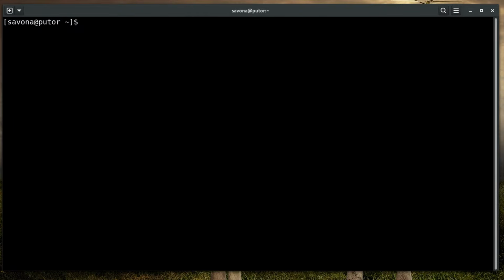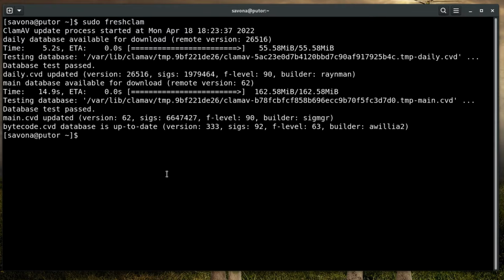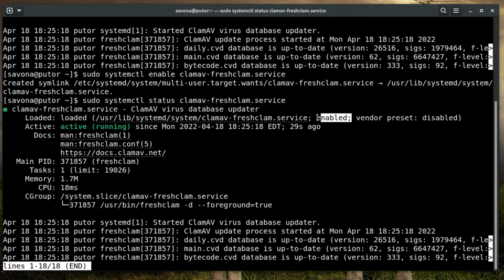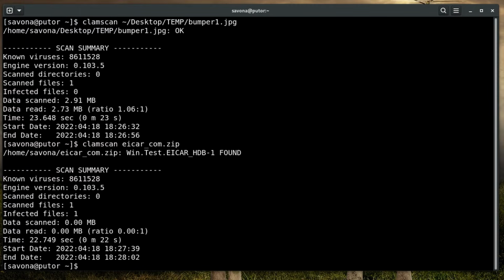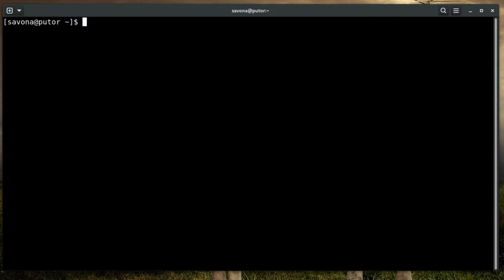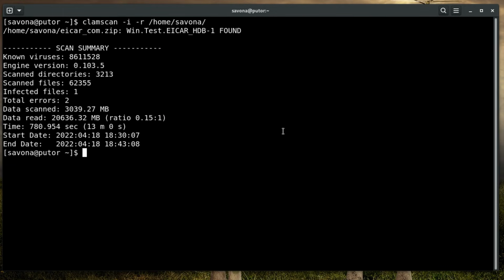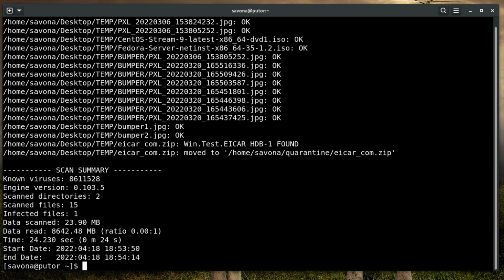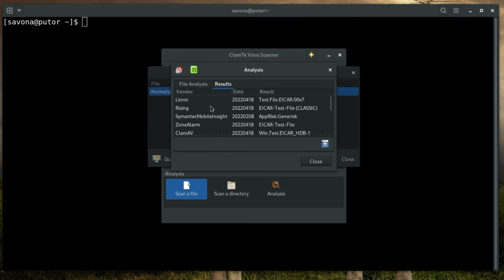Virus Scanning on Linux - How to Install, Configure, and Scan with ClamAV AntiVirus.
Learn the basics of installing, configuring, and scanning for viruses on Linux with ClamAV and it's GUI interface ClamTk. These open source tools are a great option for antivirus on any system.

00:00 Introduction
00:38 Installing ClamAV and ClamTk
01:42 Updating the ClamAV Virus Signature Database
03:30 How to Scan Files & Directories Using ClamAV and ClamTk
07:24 Taking Action on Infected Files